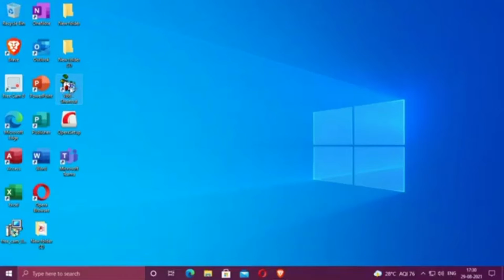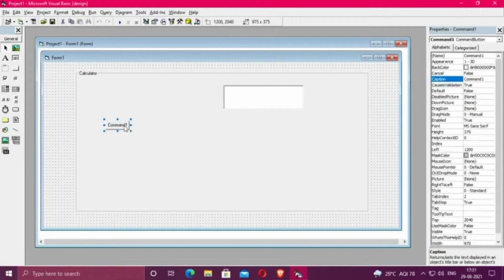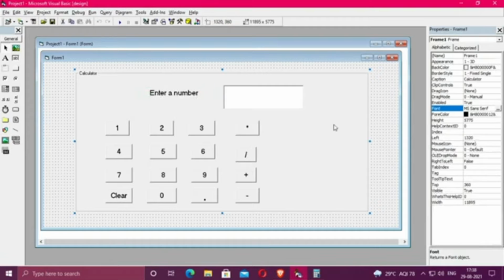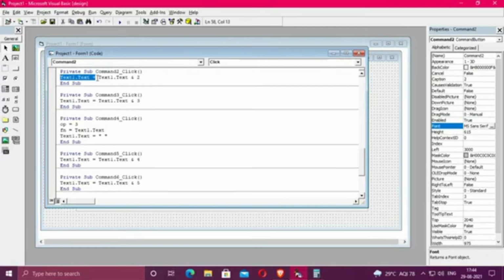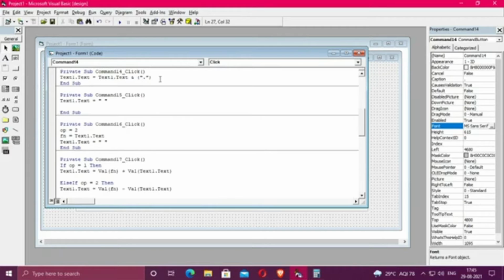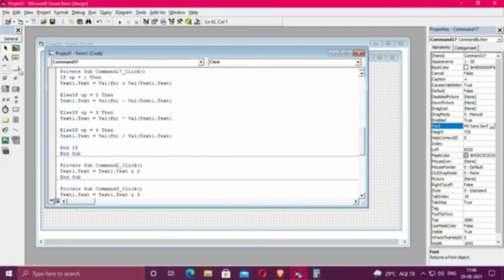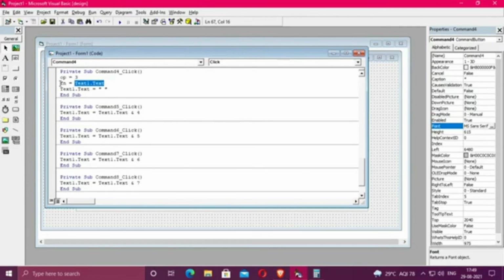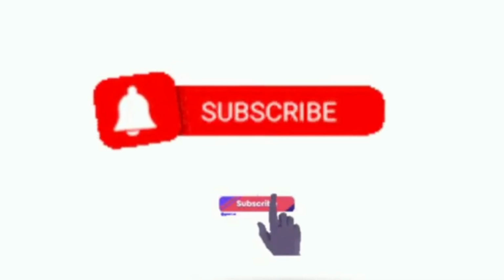How to build a simple calculator using Microsoft visual basic 6.0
in this video we will see how to build a simple calculator using simple codes.